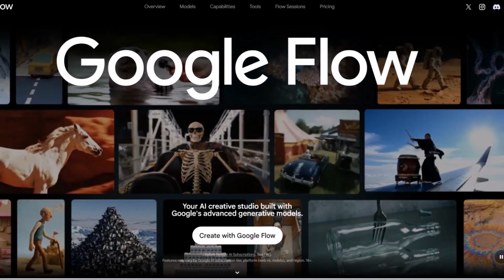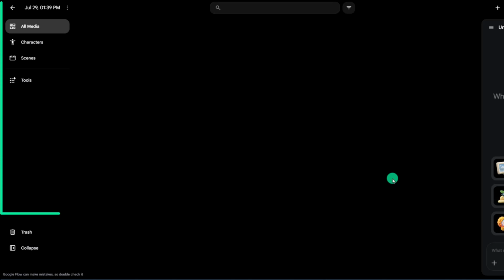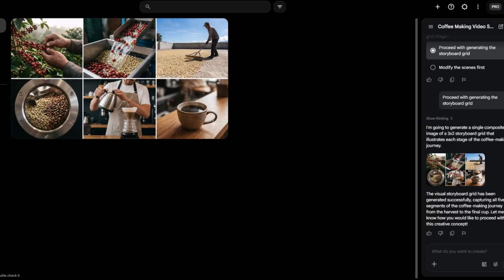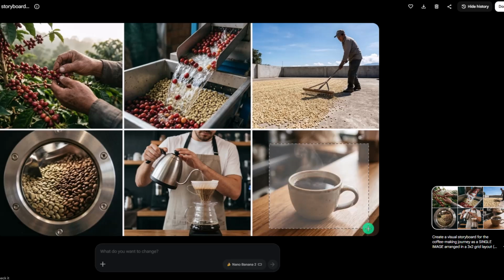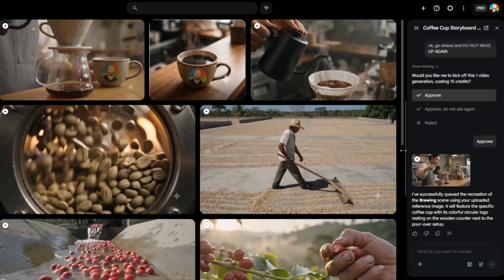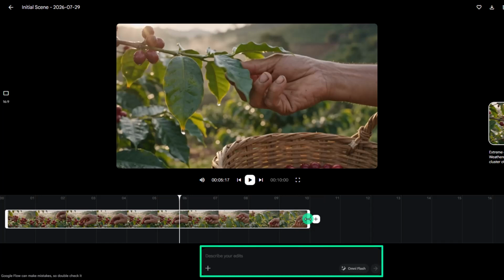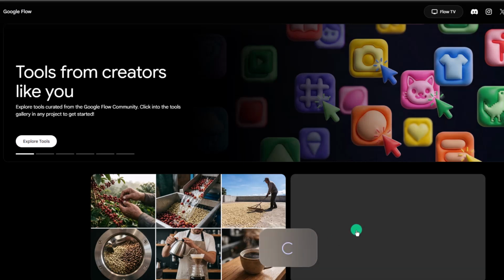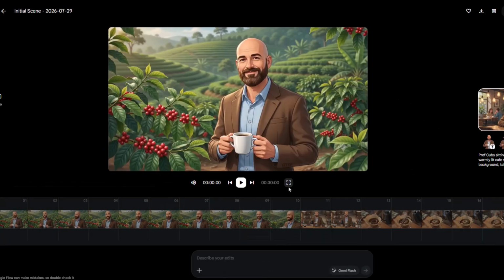Learn How to Use Google Flow - Step by Step Beginner Tutorial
In this Google Flow tutorial, you’ll learn how to use Google flow, step by step.  You’ll learn how to generate scripts, create story boards, edit videos, create scenes, produce videos and create characters using Google’s AI videomaking app.

This video will walk you through two case studies that, by the end, you’ll have full confidence to create your own awesome unique videos.

⌚*TIMESTAMPS*
0:00 What is Google Flow and getting started
0:50 Creating projects and making Flow videos
3:18 Detailed editing and changes
4:22 Creating and editing videos
5:13 Creating scenes
5:54 First Case Study video made with Flow
6:24 Downloading videos
6:37 Creating custom characters for getting consistent results
7:24 Creating videos with custom characters
7:50 Case Study #2 – Animated Custom character with voice
8:24 Epilogue- full Google Flow experience disclosure

Some of the app tutorials include:
Thanks,
Professor Cubs